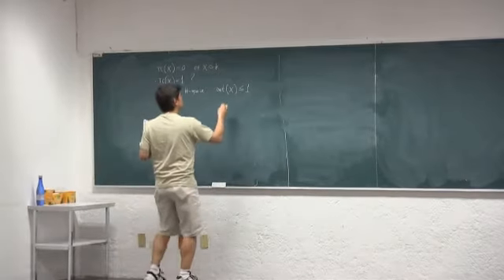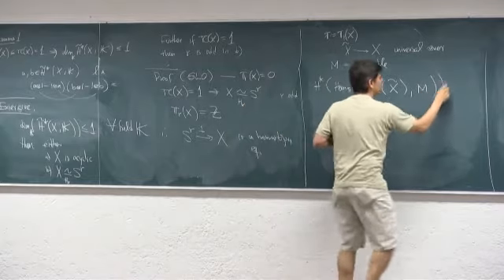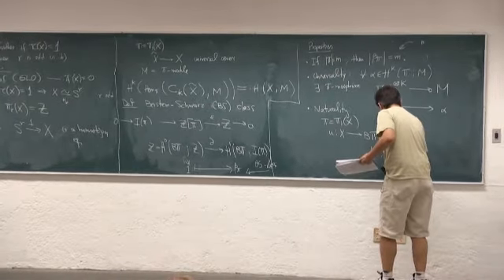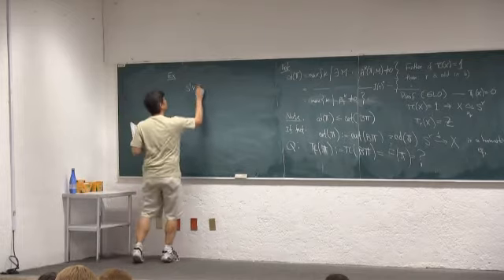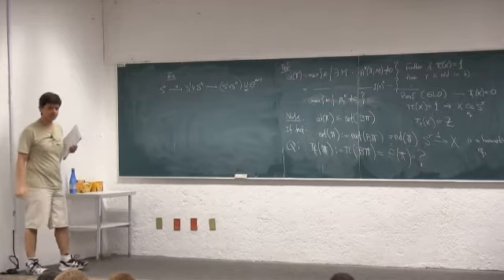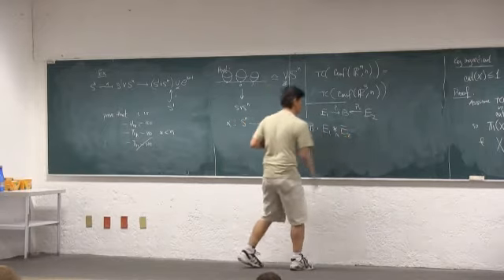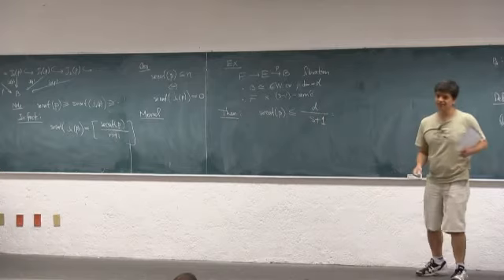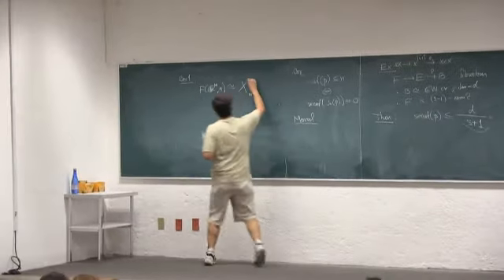A homotopical view of robotics 3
Tercera sesión del curso "A homotopical view of robotics", impartido por Jesús González, durante la Escuela de Verano 2014 del Mathematical Sciences Research Institute, en el CIMAT.